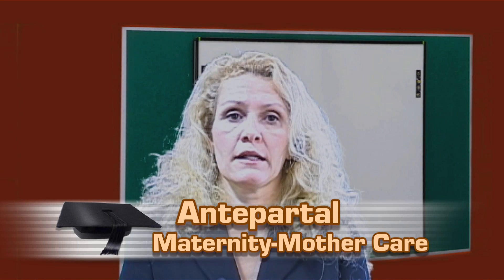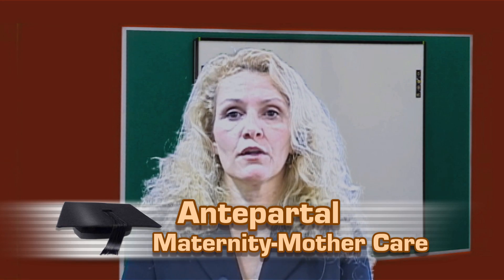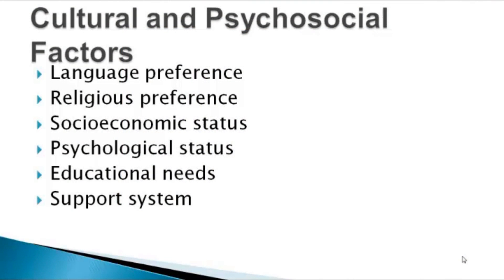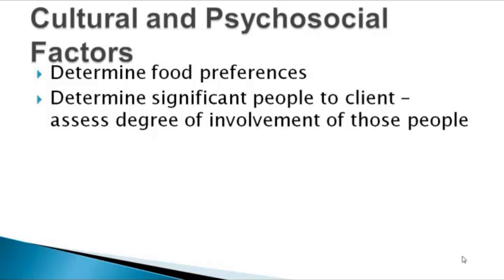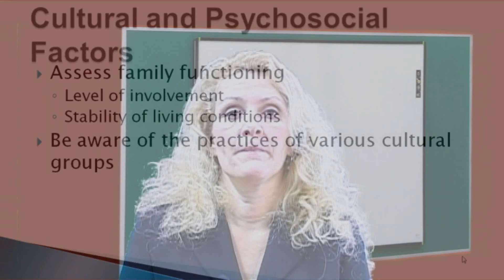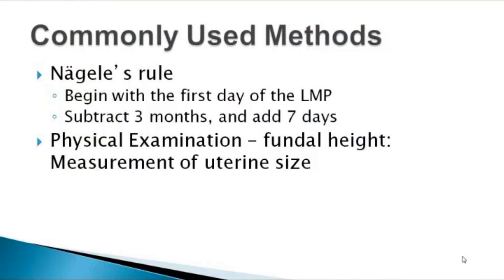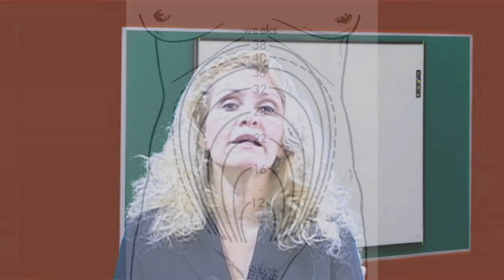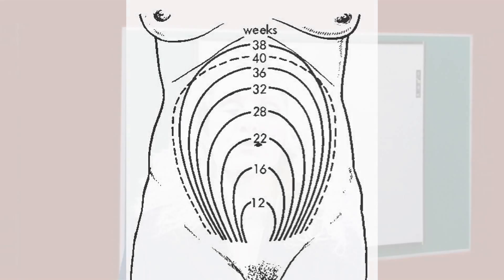Maternity Nursing - Antepartal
Assessment of the pregnant woman and the needs.